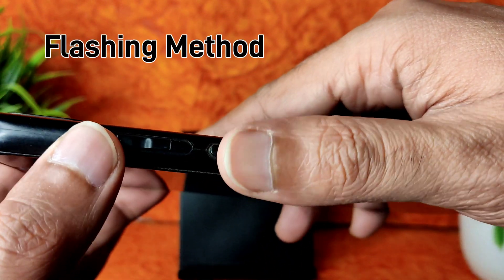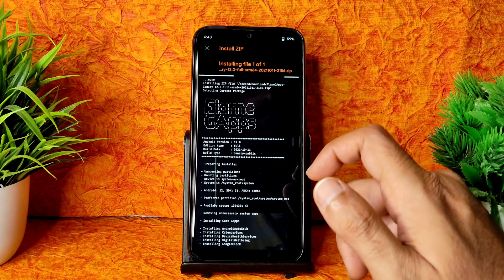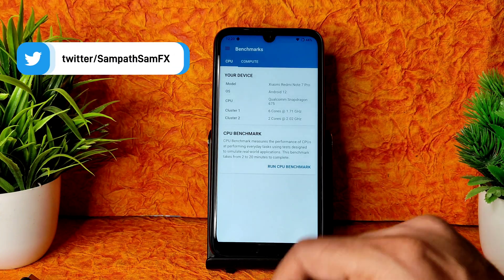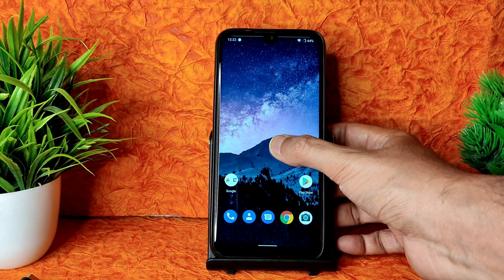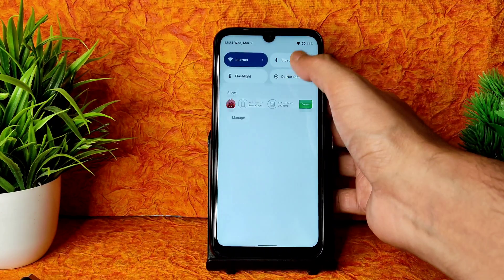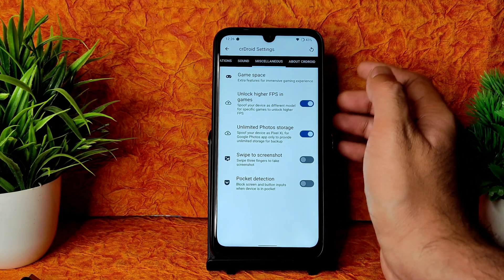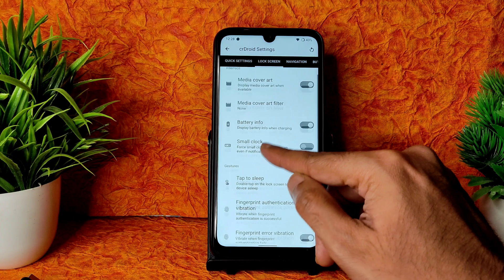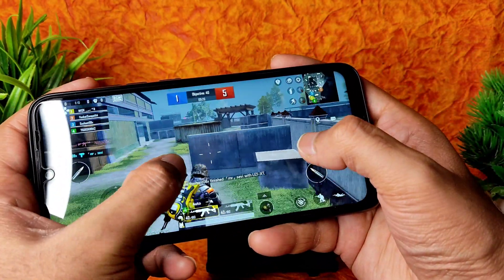crDroid v8.2 Redmi Note 7 Pro Android 12 Latest Build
crDroid v8.2
Status: OFFICIAL
Android: 12 (S)
Updated: 02.03.22
By : Kalmin06

Support: crdroidviolet